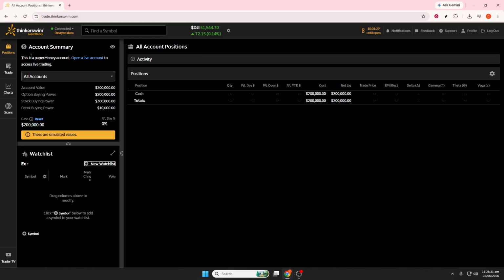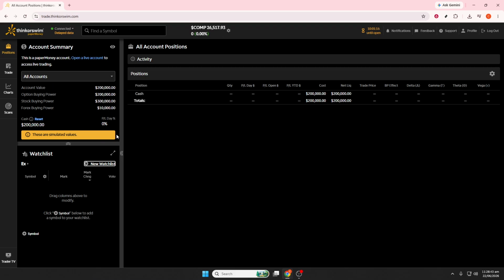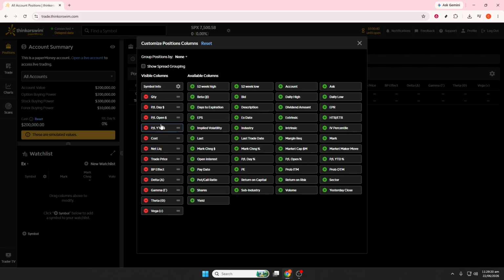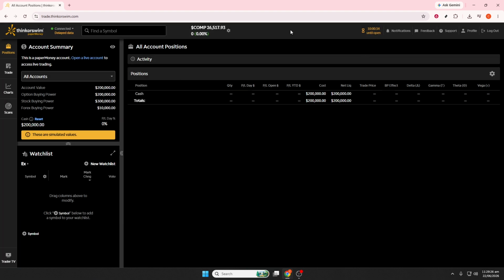How To Add Moving Average In Thinkorswim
Want to improve your chart analysis and spot market trends more effectively? In this tutorial, you'll learn how to add a Moving Average in Thinkorswim step by step. Moving averages are among the most widely used technical indicators for identifying trends, potential support and resistance levels, and trading opportunities.

Whether you're a beginner trader or an experienced investor, this guide will show you exactly how to add, customize, and use moving averages within the Thinkorswim platform.

🔥 In This Video You'll Learn:
✅ How to add a Moving Average in Thinkorswim
✅ Where to find technical indicators
✅ How to customize Moving Average settings
✅ Understanding SMA vs EMA
✅ Using Moving Averages for trend analysis
✅ Common mistakes traders should avoid
✅ Tips for better chart analysis

Thinkorswim offers powerful charting tools, and adding a Moving Average is one of the easiest ways to enhance your technical analysis. Follow along and start using this essential indicator with confidence.